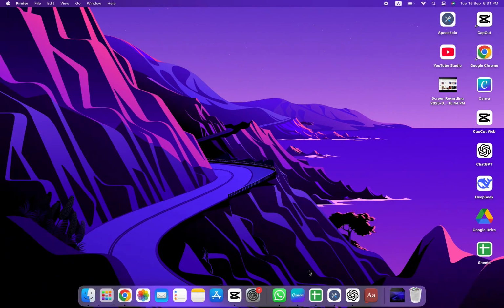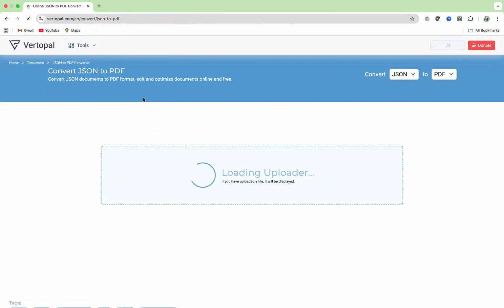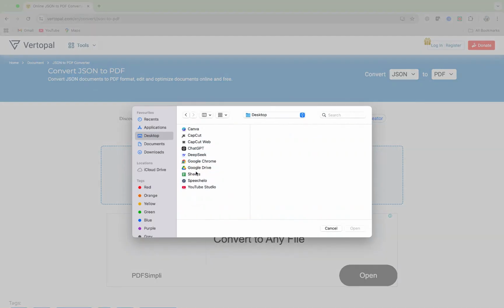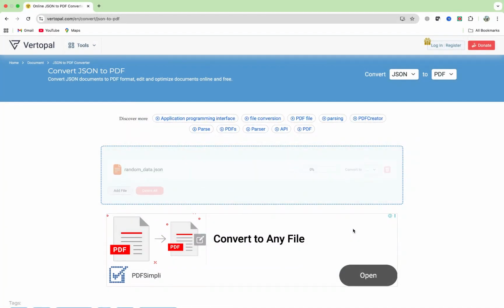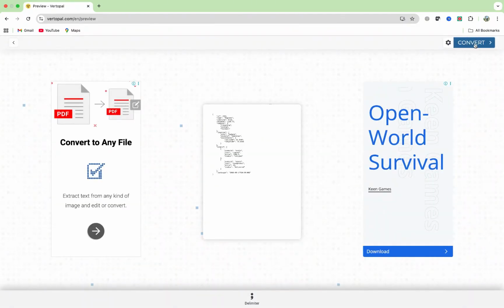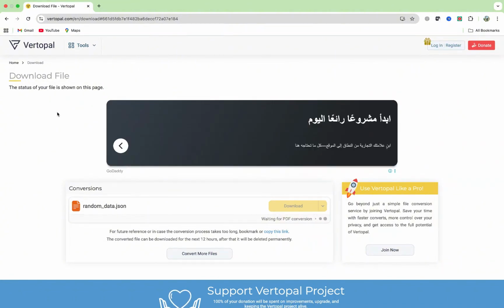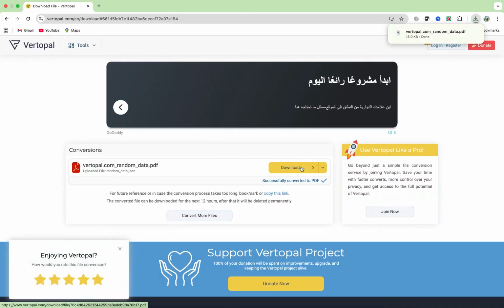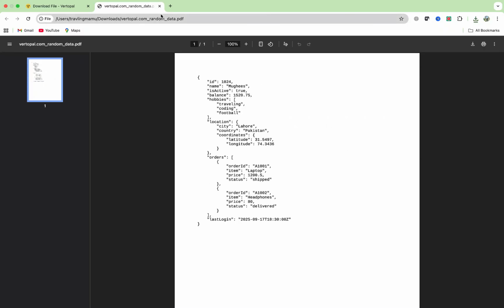Convert JSON To PDF Free | Online & Offline Methods (2025 Tutorial)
Learn how to convert a JSON file to PDF easily in 2025 using online and offline methods. This step-by-step guide shows how to use free online converters, Microsoft Word, and Python scripts to turn JSON data into a clean, formatted PDF file.

You’ll discover how to:

Convert JSON to PDF without losing structure or formatting

Export large JSON files as readable reports

Use Word or Google Docs to convert JSON manually

Generate a PDF from JSON automatically with Python

Perfect for developers, students, and data analysts who want to create PDFs from structured JSON files safely and for free.